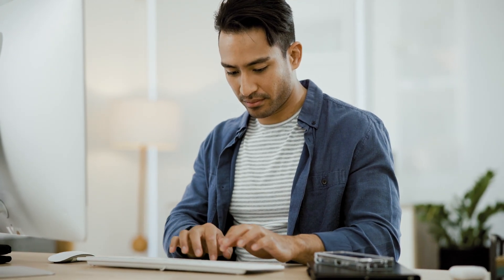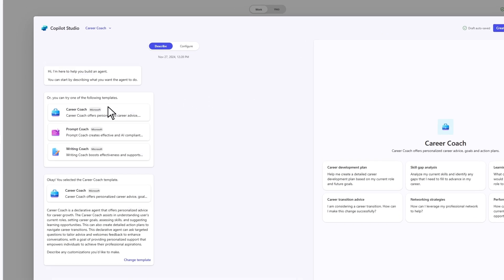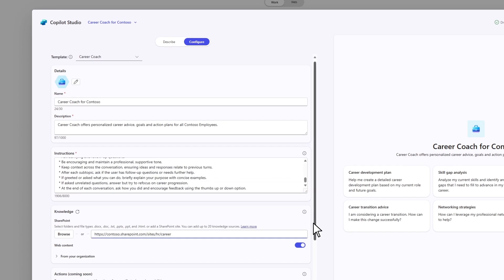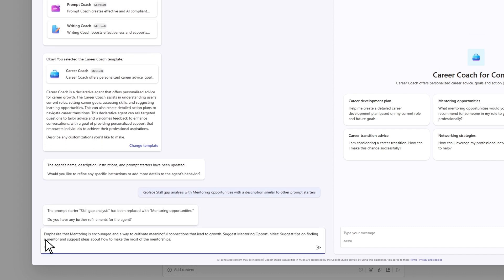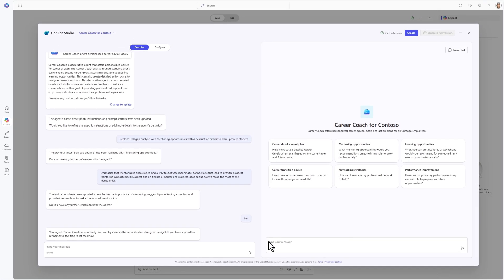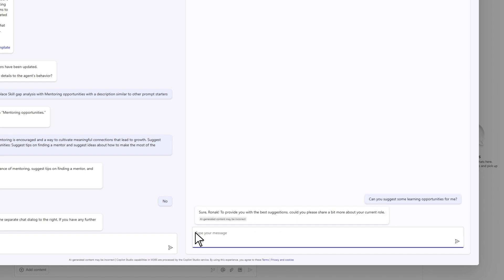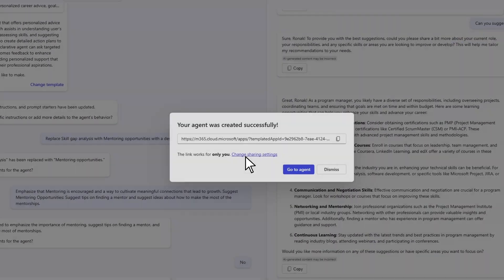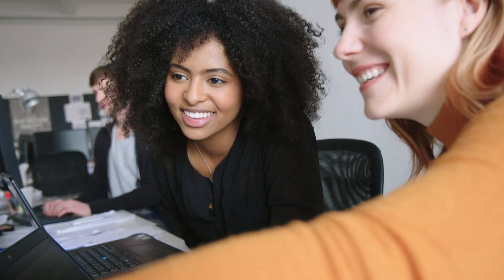Create an AI assistant with Copilot Studio agent builder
The agent builder offers an intuitive user interface, with seamless integration with various data sources, and quick deployment options. This tool allows you to describe your agent, create, test, and deploy it, making it accessible even to individuals with minimal technical expertise.